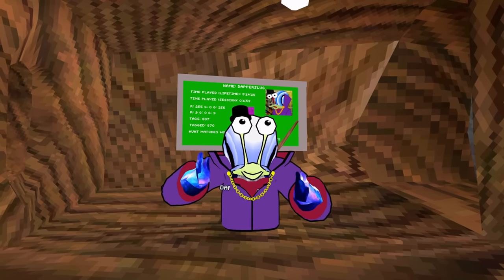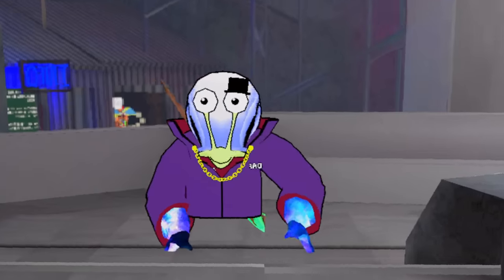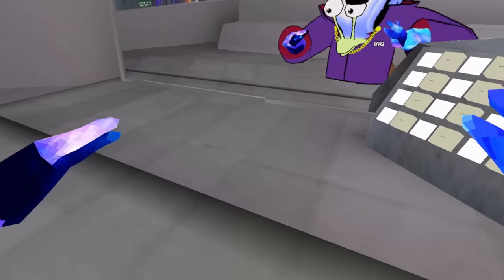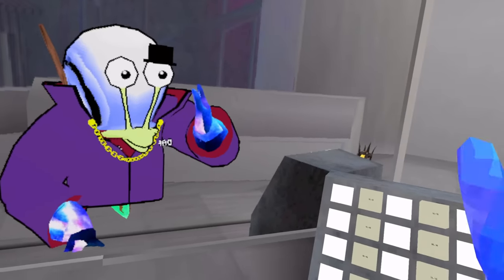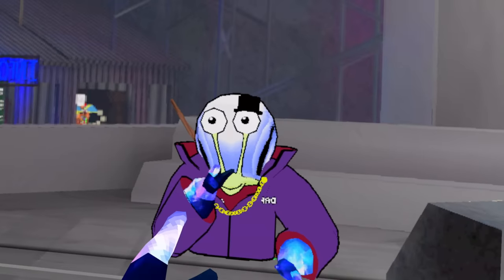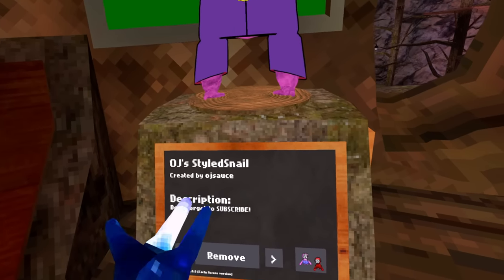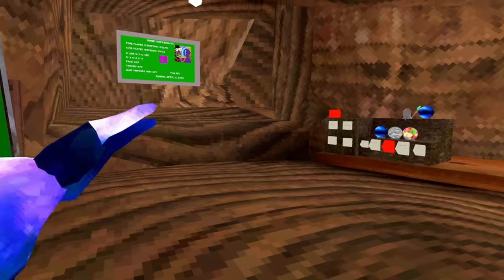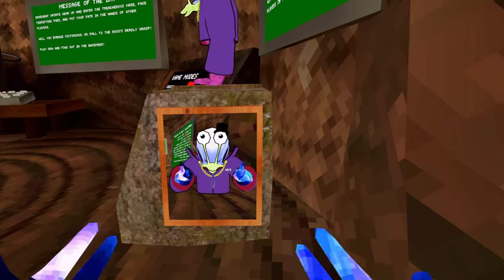They Added ME To Gorilla Tag VR??? (StyledSnail Cosmetic Mod)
They Added a StyledSnail Cosmetic to Gorilla Tag VR??? OMG snail cosmetic. The best totally not modded cosmetic in Gorilla Tag VR. Totally not a joke, and totally not a late April Fools joke.

Boost Dev's discord to get the GorillaShirts mod, StyledSnail shirt cosmetic should be somewhere in there i think as well
In this Gorilla Tag VR video, I totally don't do a late April Fools prank, they added me to Gorilla Tag VR. A perfect styledsnail cosmetic in Gorilla Tag, the best cosmetic in Gorilla Tag. This is totally not a mod, and totally not a joke, take this 100% seriously. Gorilla Tag is the best free vr game on meta oculus quest, meta oculus quest 2, and steam vr virtual reality headsets.
They Added Me To Gorilla Tag VR???
Gorilla Tag VR StyledSnail Cosmetic
Gorilla Tag VR April Fools Update